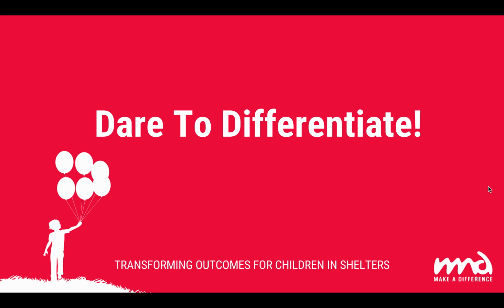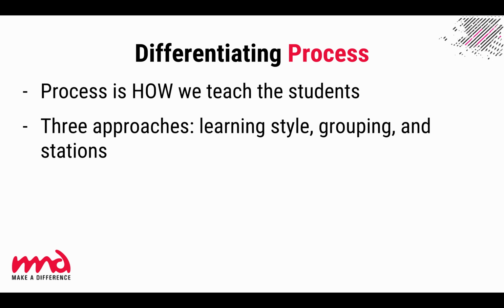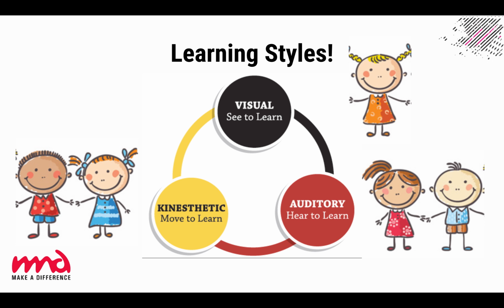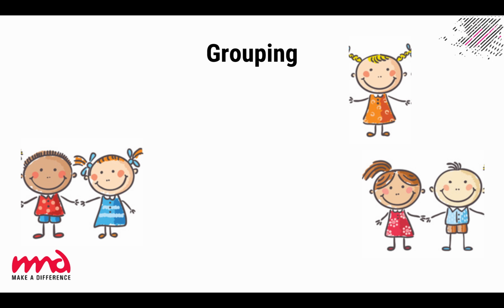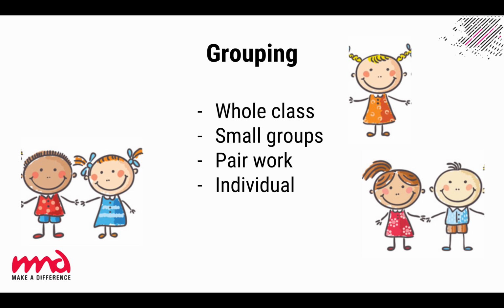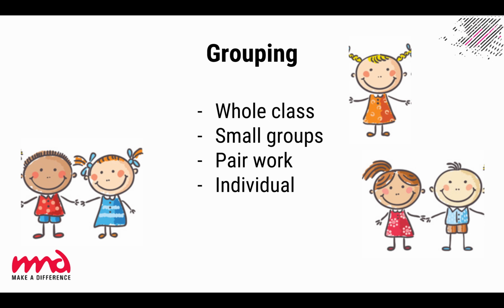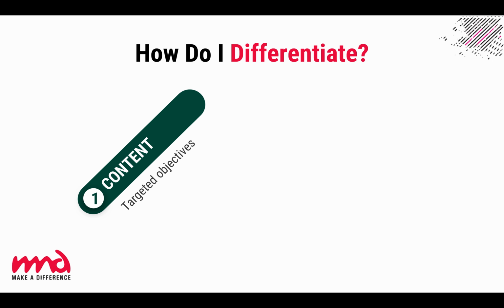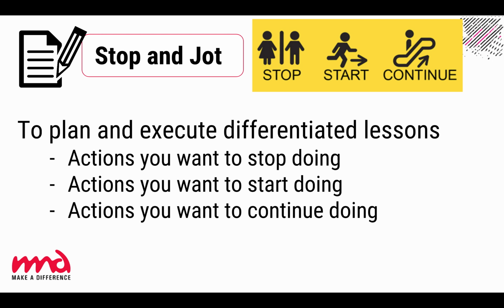Differentiation Part II- Process